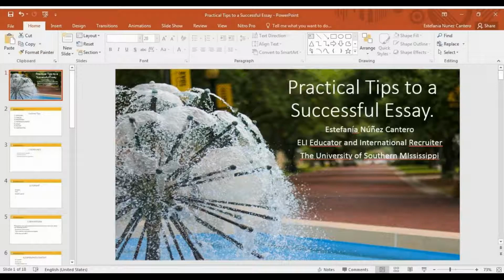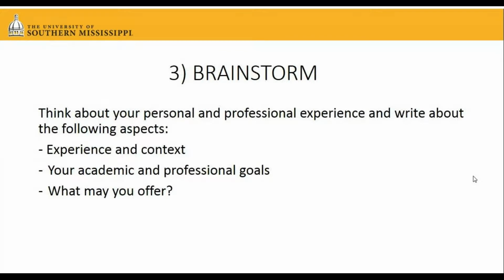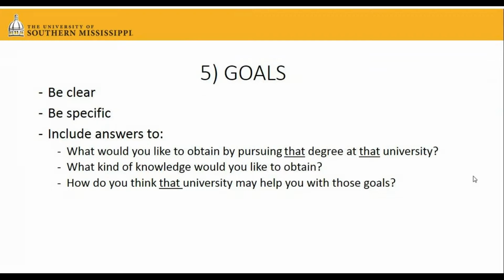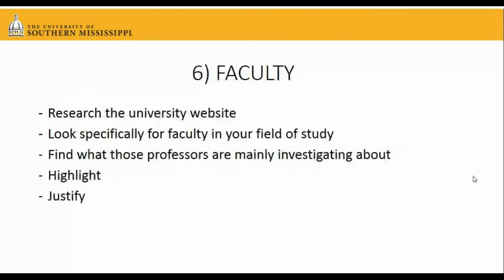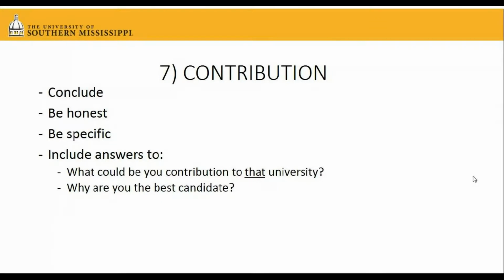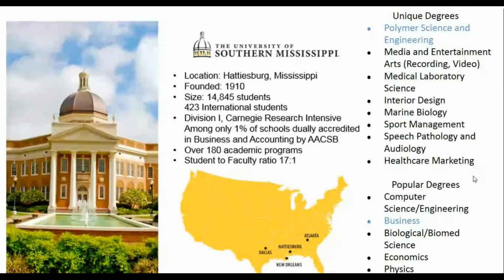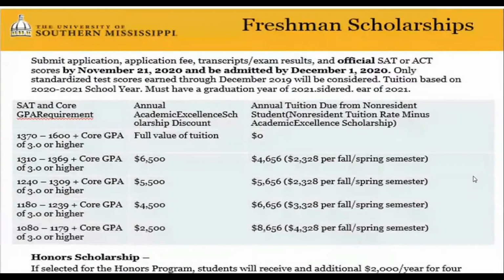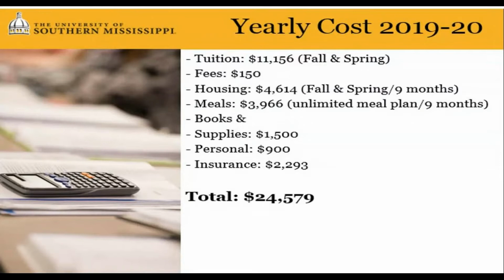Dicas práticas para uma Essay de sucesso com a University of Southern Mississippi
Neste evento que aconteceu em 17/7/2020, Estefanía Núñez-Cantero, diretora assistente para admissão de alunos internacionais da University of Southern Mississippi apresentou dicas práticas sobre como escrever redações de sucesso e nos informou sobre a sua universidade e oportunidades de bolsa oferecidas por eles.